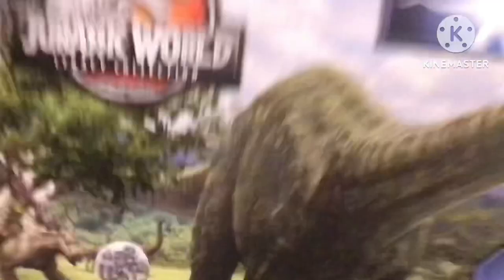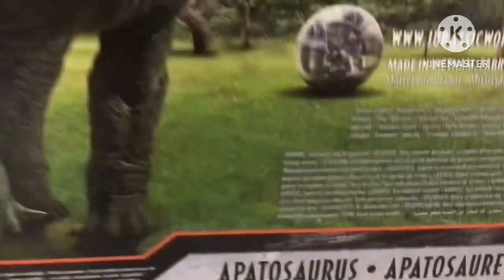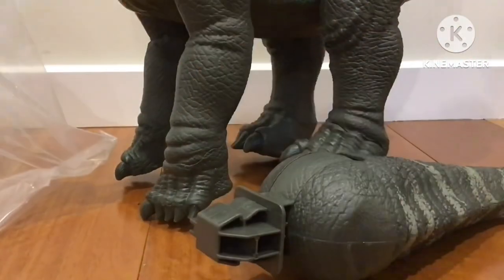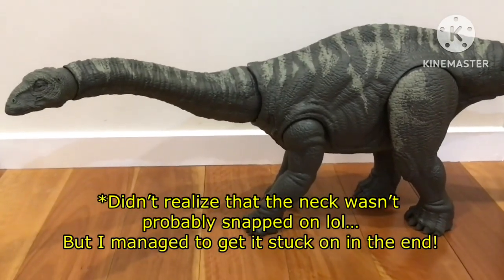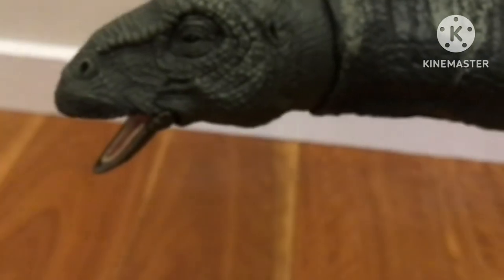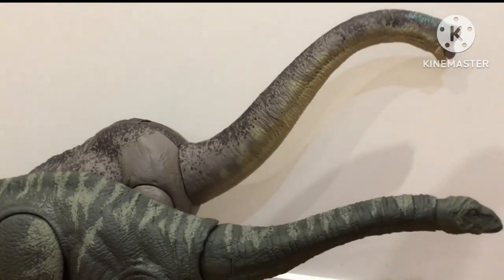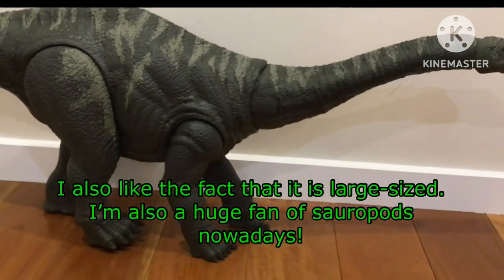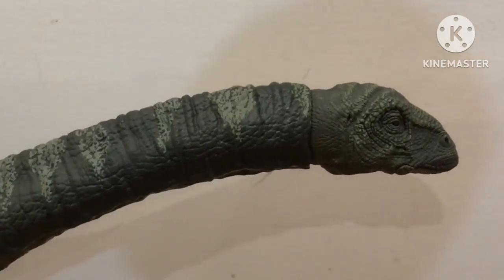ZESG 54 Unboxes and Reviews Episode 7: Jurassic World Legacy Collection Apatosaurus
Here's my unboxing and review on my second Jurassic World sauropod dinosaur in my collection, the Apatosaurus! This was actually prerecorded a few days ago after I went back from watching Kung Fu Panda 4, which was quite average in my opinion. Not the worst movie I watched, but not a good one either.
Also, sorry about the black line on the top of the screen in a few scenes. I don't know why my video editing software did this. :P
Anyways, hope you all have a wonderful Easter!